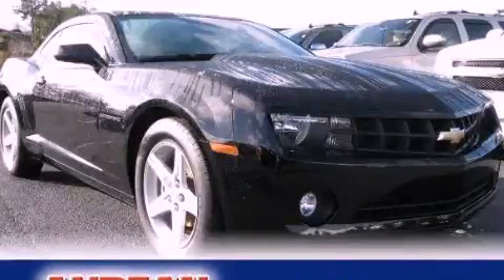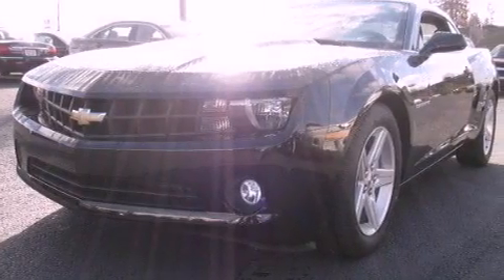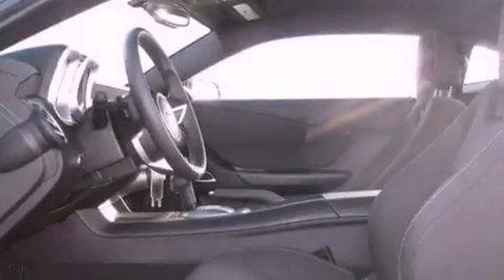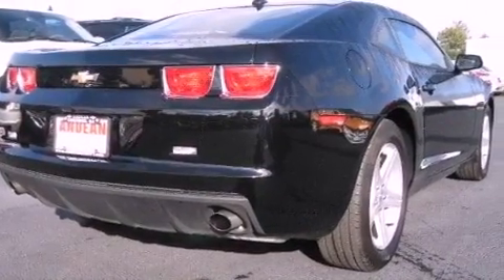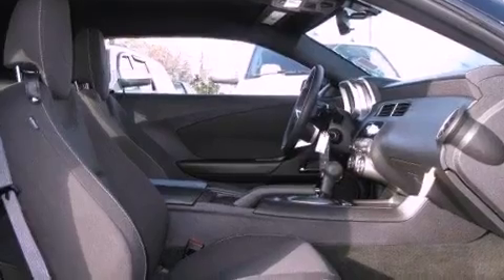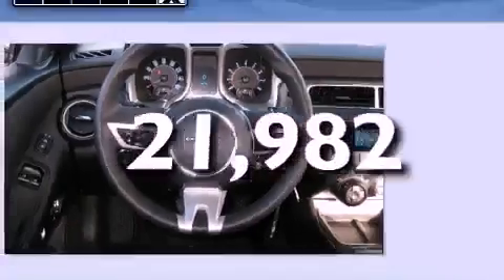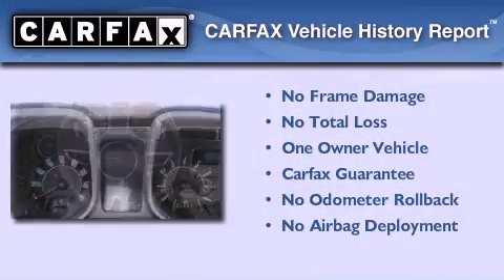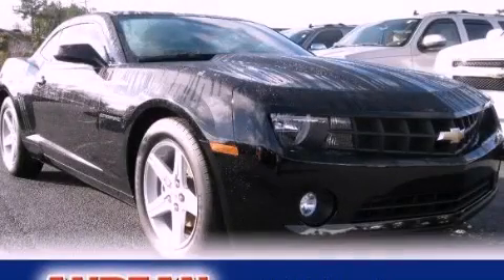2011 Chevrolet Camaro Cumming GA 30040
Year : 2011
 Make : Chevrolet
 Model : Camaro
 Engine : Gas V6 3.6L/217
 Trans . : Automatic
 Exterior : Black
 Miles : 21,982
 Interior : Black
 ANDEAN MOTOR CO
 527 Atlanta Rd
 Cumming , GA 30040
 Used 2011 Chevrolet Camaro Cumming GA